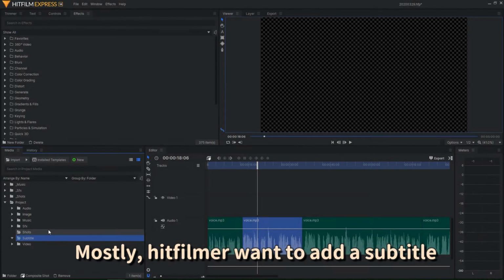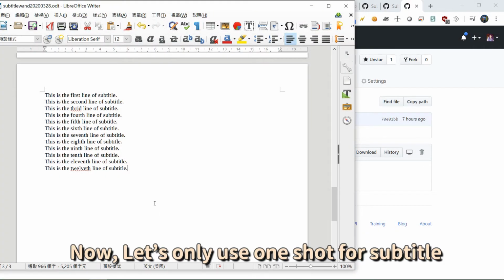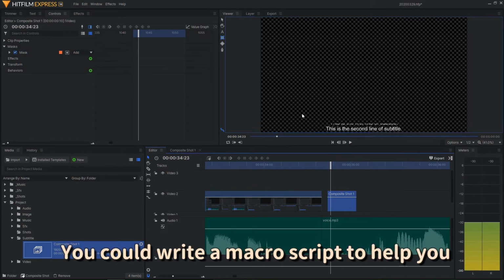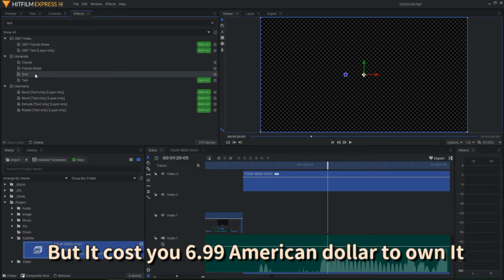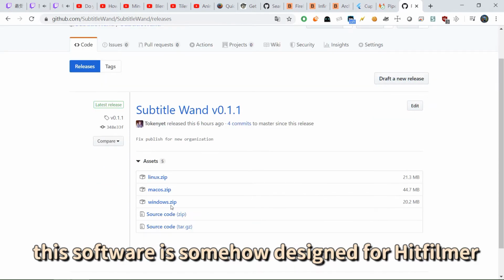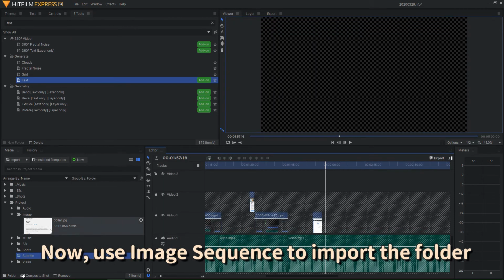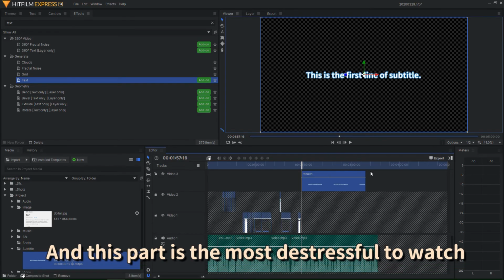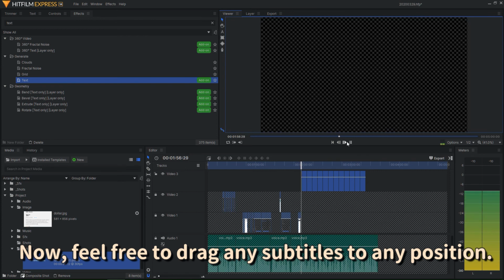How to add subtitles EASILY in Hitfilm － 3 + 1 ways to add subtitles in 4 mins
Quick show how Hitfilmer add subtitles in all ways, and use the image based software Subtitle Wand to slove the issue.

hitfilm subtitle